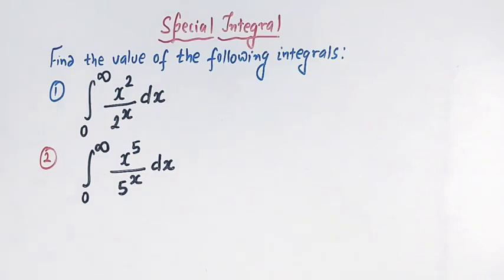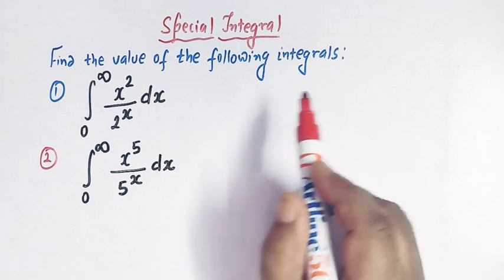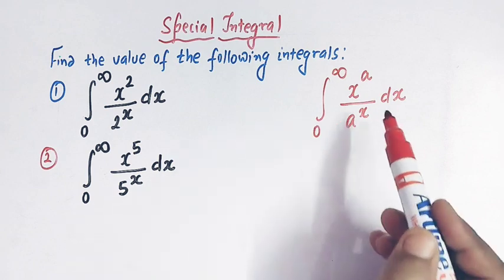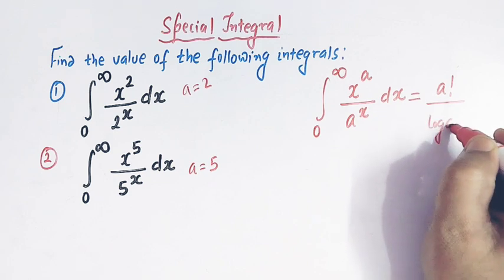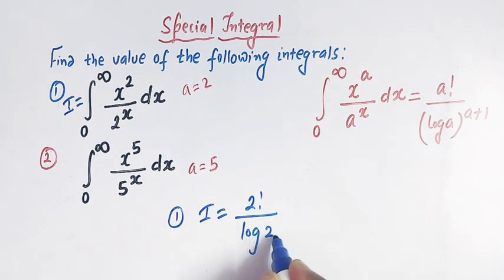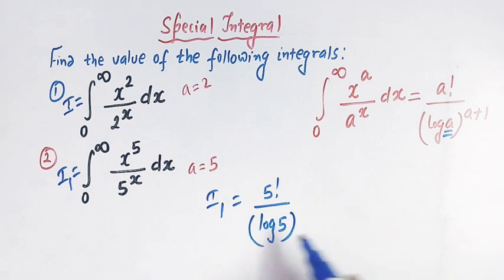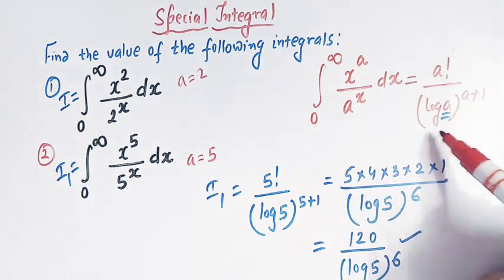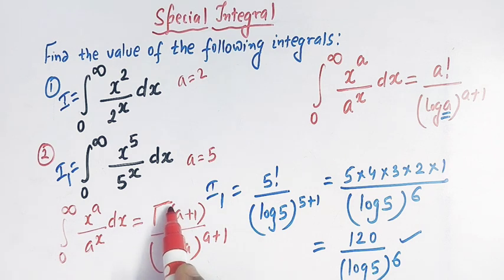Special integrals - How to evaluate integrals using direct formula.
How to evaluate special integrals using direct results.